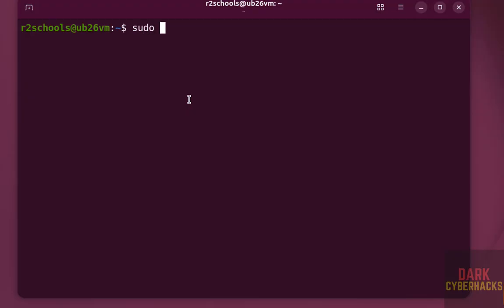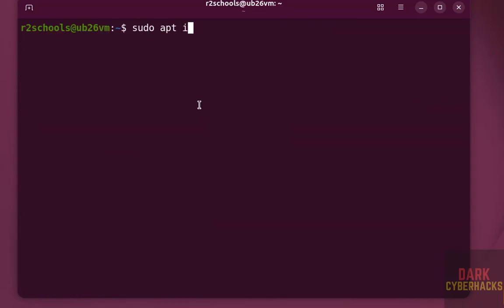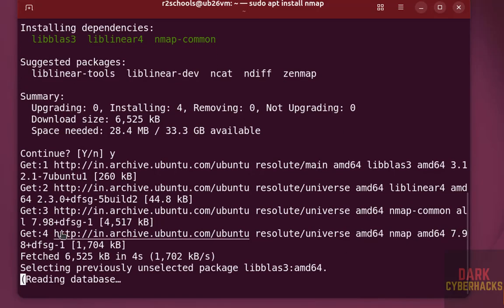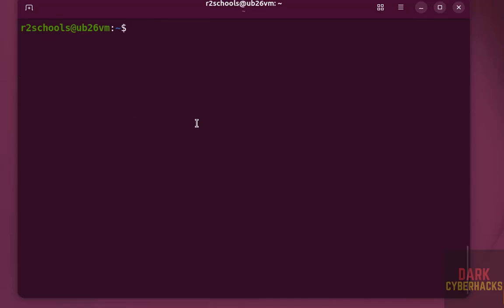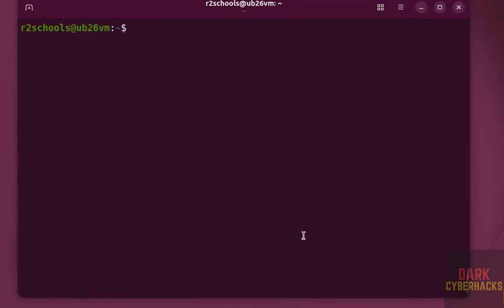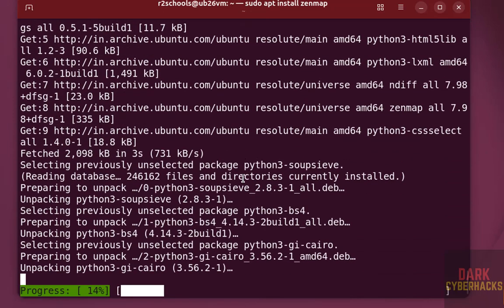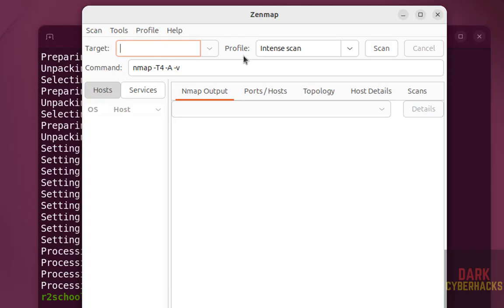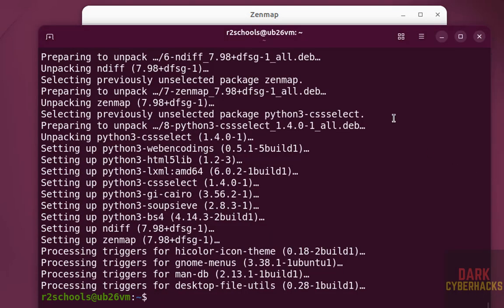How to Install Nmap 7.98 & Zenmap on Ubuntu 26.04 LTS – Complete Beginner Guide!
Want to install the latest Nmap 7.98 and Zenmap GUI on Ubuntu 26.04 LTS? 😎 In this video, I’ll show you the fastest and easiest method to install both tools and start scanning networks like a pro!

💻 In this tutorial, you’ll learn:
✔️ How to install Nmap 7.98 on Ubuntu 26.04 LTS
✔️ Install Zenmap graphical interface
✔️ Verify installation successfully
✔️ Run your first network scan
✔️ Scan IP addresses & open ports
✔️ Fix common installation errors
✔️ Best commands for beginners

🚀 Perfect for:
👉 Ethical hackers & cybersecurity learners
👉 Network administrators
👉 Linux beginners
👉 Bug bounty hunters & penetration testers